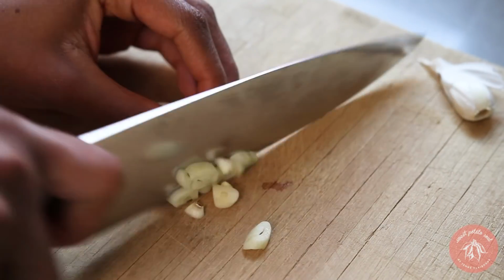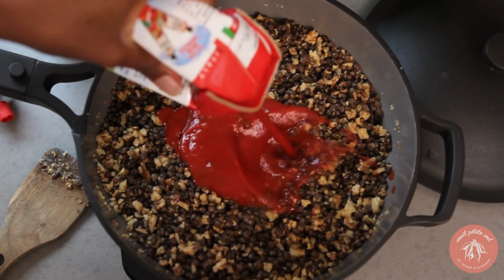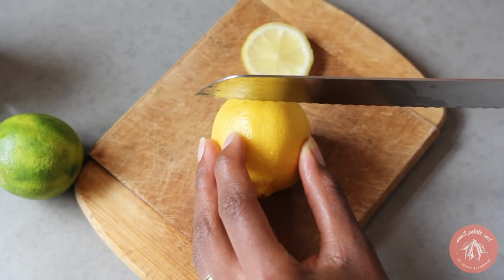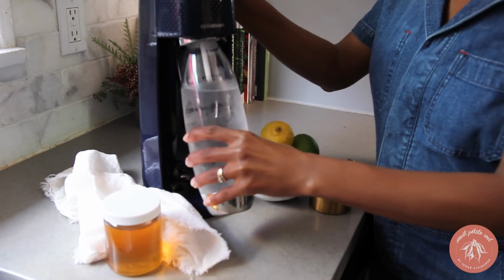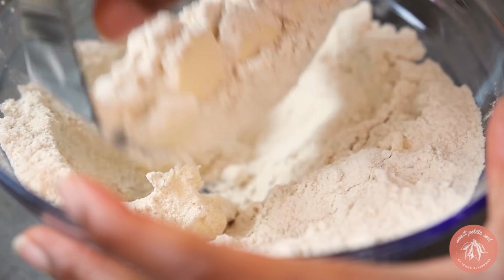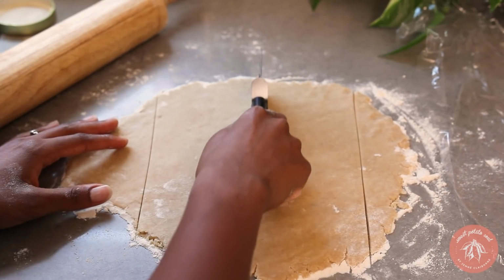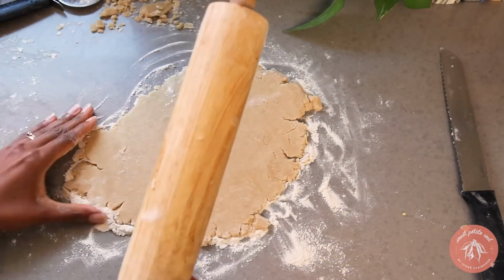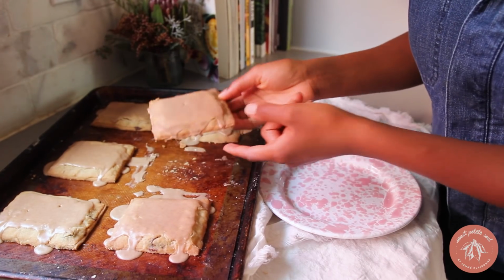What I Ate as a Kid...VEGANIZED!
I love my Sodastream, y’all!! Order the Fizzi Value Bundle (which includes a Fizzi machine in Black, White, Icy Blue, or Navy + two metal bottles) for $69.99 (regularly $84.99, hello $15 discount!)

Visit my Instagram to enter to win a Sodastream Fizzi machine!!

Making this video was so much fun. It was nostalgic to taste my childhood favorites again. I will definitely start making these recipes more often...especially the rigatoni. Yes pasta!!! What recipes did you LOVE as a kid that you want to make vegan or healthier?!

RECIPES BELOW
☆ Lemon-Lime Syrup for Sodastream
1 lemon, sliced
1 lime, sliced
1 cup cane sugar
1 cup water

Place ingredients in a pot, and bring to a simmer. Stir to help the sugar dissolve into the sugar. Simmer uncovered on low for about 10 minutes.
Strain into a glass jar.
Carbonate cold water in the Sodastream, then add 1/4-1/2 cup to the carbonated water. Stir lightly, and serve.

☆ Lentil Pasta Rigatoni
2 tbsp extra virgin olive oil
4 cloves garlic, minced
1 cup walnuts, chopped finely
2 cups cooked lentils (use black, green, or french lentils. Don’t use red lentils)
2 cups plain tomato sauce (canned or carton)
2 tbsp tomato paste
1/4 cup water
1 tsp each basil, thyme, oregano
1-2 tsp sugar
1 tsp salt
1 tsp freshly cracked black pepper
1/2 package (or 4 servings) rigatoni pasta

Warm oil in a skillet over medium heat.
Add the garlic, and sauté for about 30 seconds or until fragrant and slightly golden. Be careful not to burn it.
Add the chopped walnuts, and stir well. Toast for about 3 minutes, or until fragrant.
Add the lentils, tomato sauce, tomato paste, water, spices, 1 tsp sugar, salt, and pepper.
Stir well, and bring to a simmer. Cover and cook on medium low for as long as it takes you to make the pasta.
Follow the cook instructions on your package of rigatoni to cook the pasta. I usually cook mine 12 minutes.
Taste the sauce and season to taste with more sugar and salt if necessary.
Drain the pasta and toss with the tomato sauce.

☆ Vegan Pop Tarts
pastry:
2 cups white flour (or gluten free flour blend)
1 tbsp cane sugar
1/2 tsp salt
3/4 cups cold vegan butter
4-5 tbsp ice cold water
filling:
1/2 cup brown sugar
1 tbsp cinnamon
1 tbsp flour
1 1/2 tbsp vegan butter, softened
1 tbsp molasses
glaze:
3/4 cup powdered sugar
1/2 tsp cinnamon
1 tbsp non dairy milk
1/4 tsp vanilla extract

Combine the flour, sugar, and salt in a bowl, and stir well.
Add the vegan butter broken into clumps. Then use a pastry cutter to cut the butter into the flour until the flour looks like chunky wet sand, with pieces no bigger than pea-size. Add the cold water, and stir.
Use your hands to form the dough into a ball. Flatten it sightly then wrap in plastic wrap or parchment paper and place in the fridge for at 30-60 minutes.
In the meantime make the filling by mixing the filling ingredients together in a another bowl.
Line a baking sheet with parchment paper or a silicone baking sheet, and preheat oven to 350°.
Remove the dough from the fridge and plastic wrap. Cut in half.
Flour your workspace and rolling pin.
Place the dough on the flour, and roll out evenly, about 1/6-1/8” thick.
Cut the dough into even rectangles and transfer to the baking sheet. Each half of my dough made 6 rectangles, so 6 pop tarts in total.
Top each of the dough squares with about 1 1/2 tbsp of filling.
Roll out the remaining dough, and cut them into to rectangles to serve as the top of the pop tarts.
Use your fingers to seal the edges of each pop tarts once you put on the top.
Then use a toothpick to poke holes in the top of each tart.
Bake for 30 minutes, or until the edges are slightly browned.
Remove from the oven and allow the pop tarts to cool completely.
While they are cooling make the icing by combining all of the ingredients in a  bowl.
Once the pop tarts are cool evenly ice each one. Allow the icing about 10 minutes to firm, then enjoy!